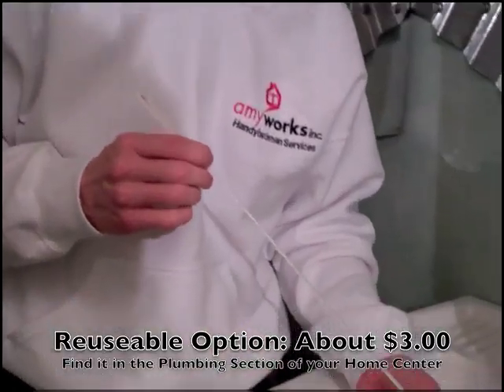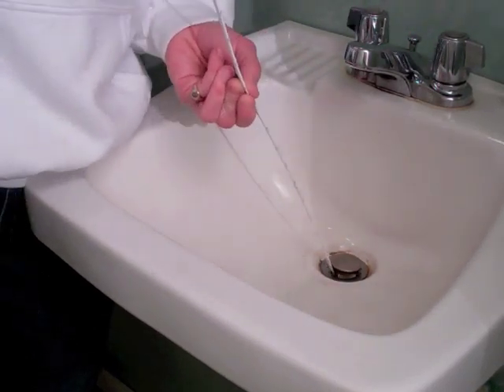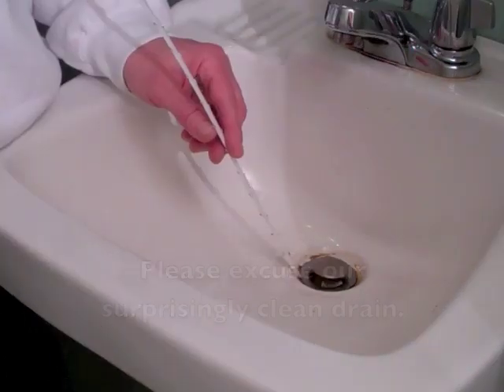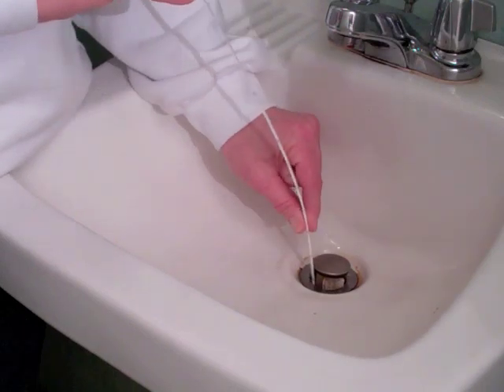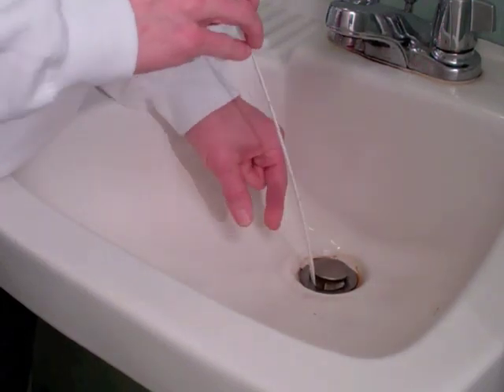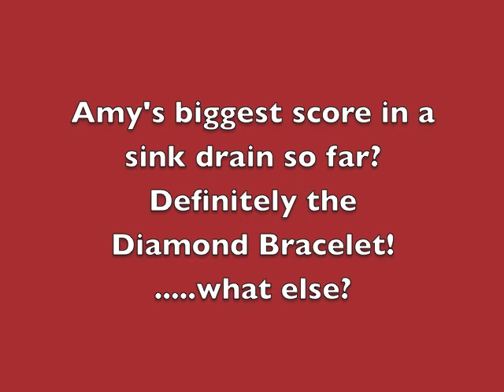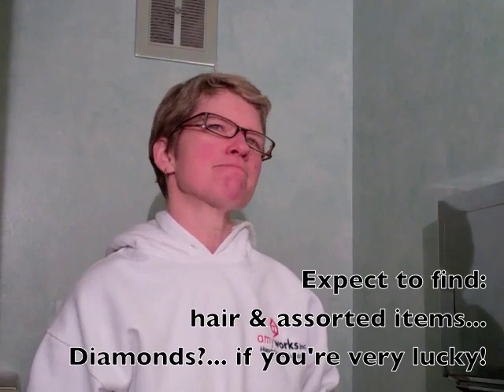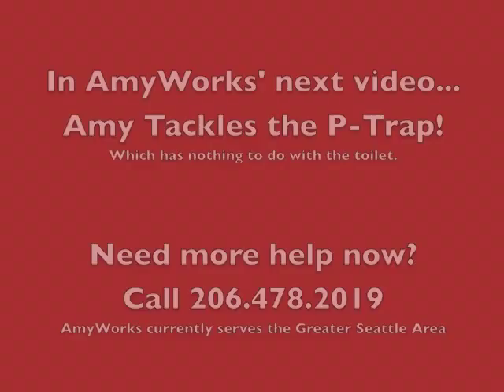How to Clear a Clogged Bathroom Drain Part 1 Using a Zip-It with AmyWorks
AmyWorks, Inc. is woman owned and operated handyman service, with more than 30 years of home repair and home maintenance experience.

Amy Ecklund of AmyWorks, Inc. demos how to get a slow drain moving without removing the stopper. She uses a small tool called a Zip-It to snare snarls of hair, toothbrushes and more - without pouring drain cleaners into the pipes.
This is Part 1 of a 2-part series...the 2nd part shows how to take apart - and reattach - the p-trap to source the troublesome clog.